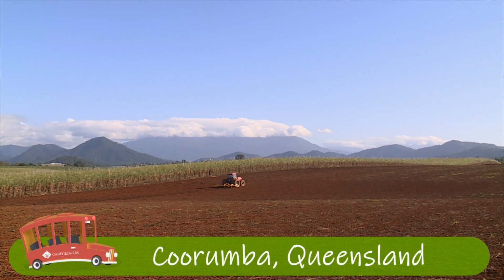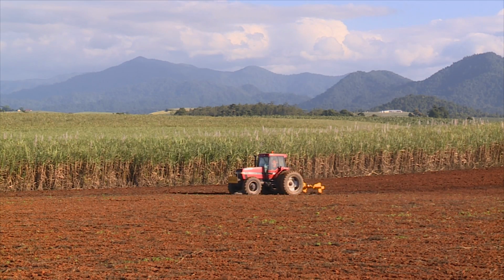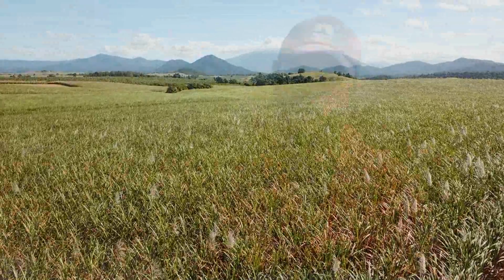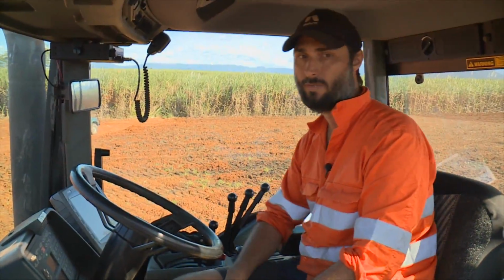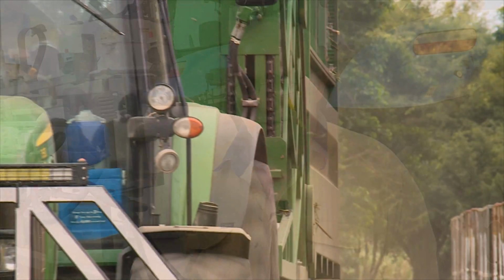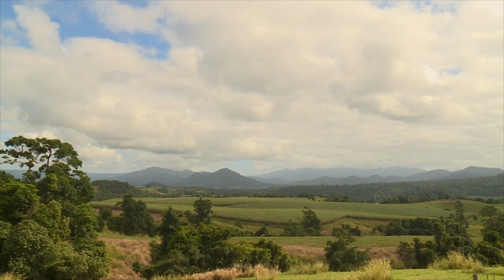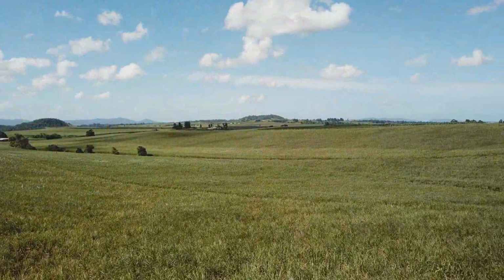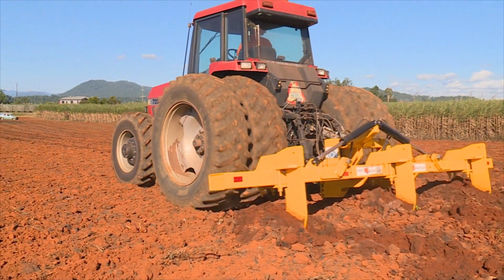S8 E6 Sharing drone and GPS technology across farms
A network of community GPS base stations and a drone are taking big costs off the ledger for Innisfail region sugarcane growers investing in precision agriculture. It's an example of CANEGROWERS helping members with shared technology to boost productivity and make farming more sustainable.  Join the CANEGROWERS Virtual Bus Tour to see them in action on farms, on the ground and in the sky.